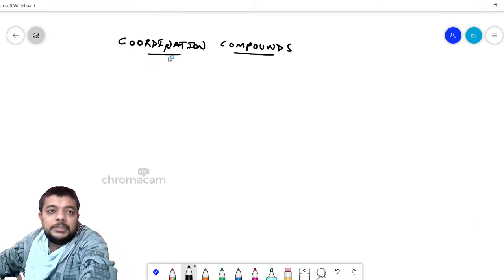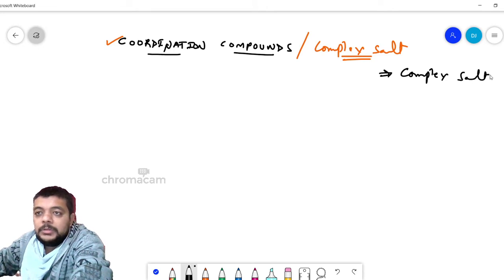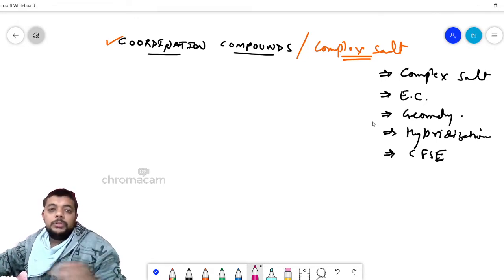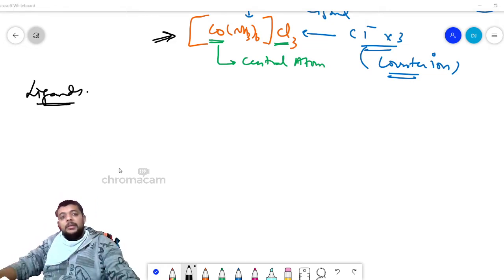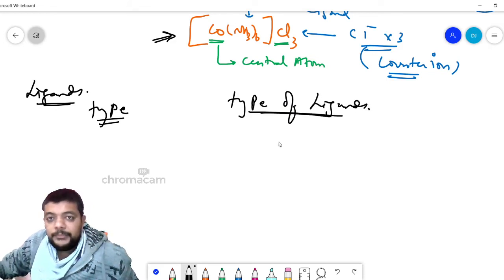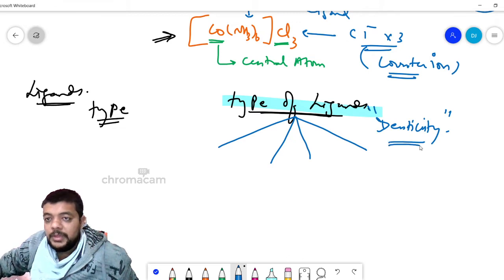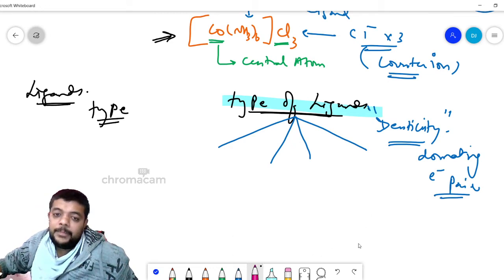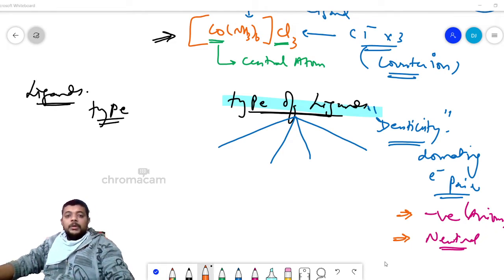Coordination Compounds - Electronic Configuration and Effective Atomic Number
This lecture is a part of Let's CRACK PET (ONLINE & FREE) series jointly organized by DIPAM Foundation Bhavnagar and Deepkumar Joshi